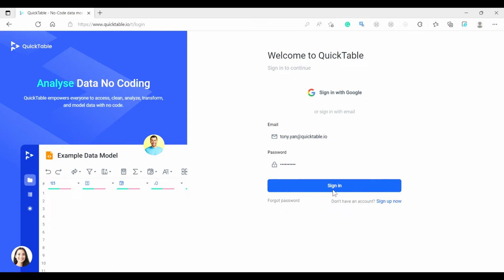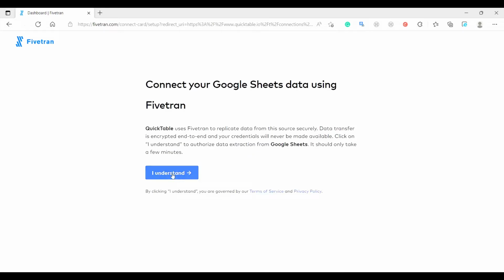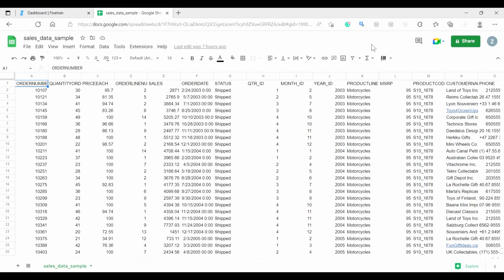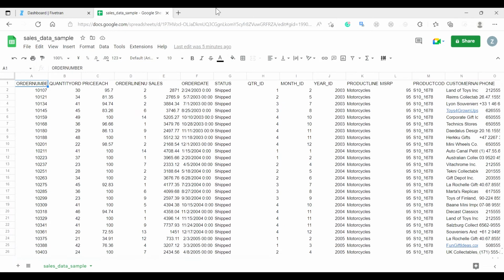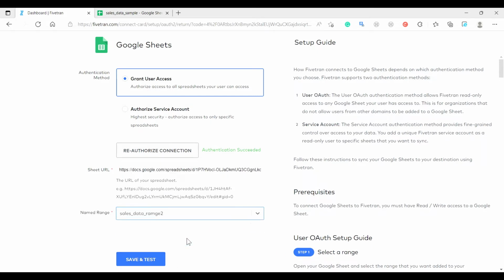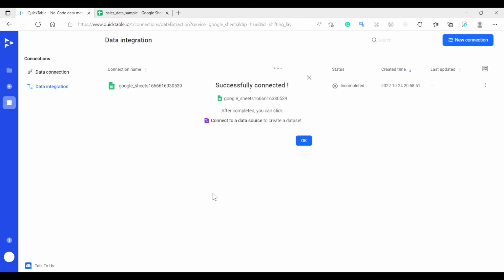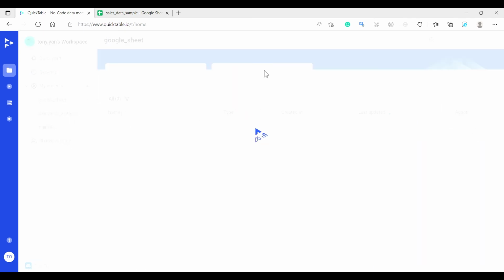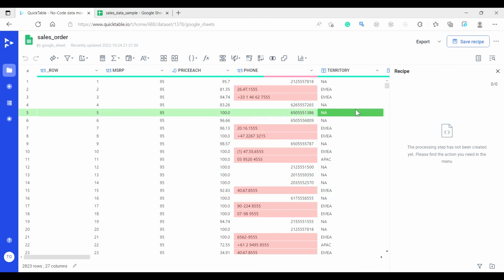Using Google sheets with QuickTable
How to integrate data from google sheets